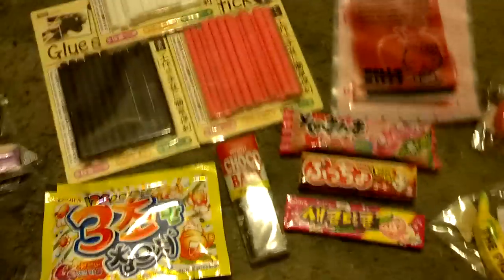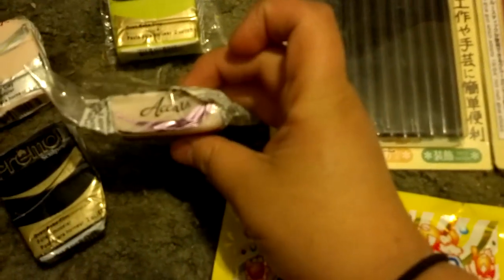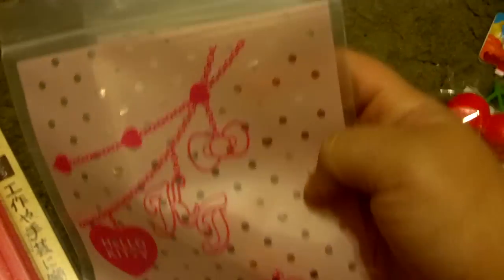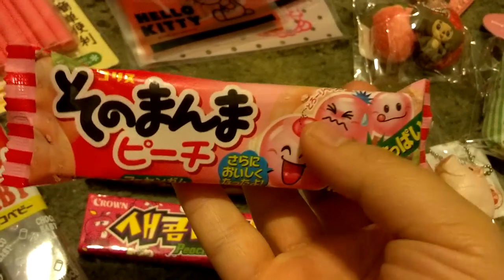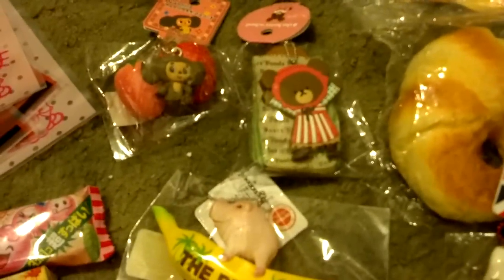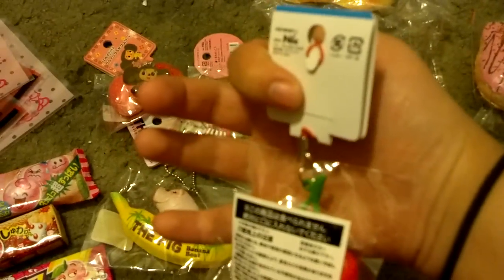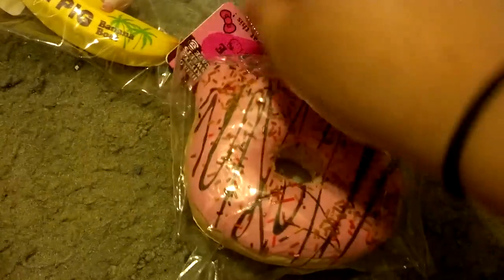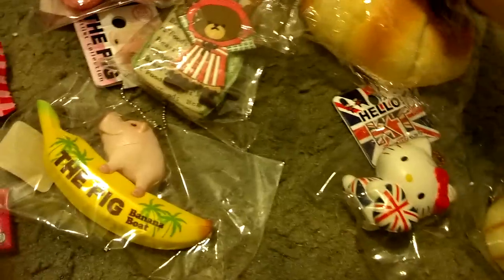Trade offer for xMusicalNotes!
Pm me:3